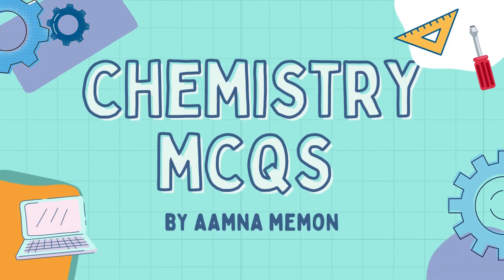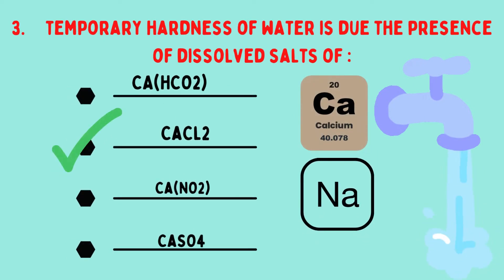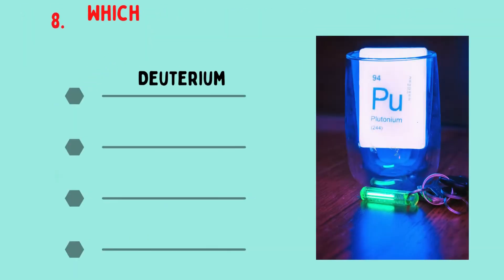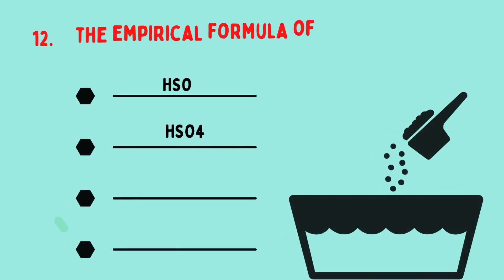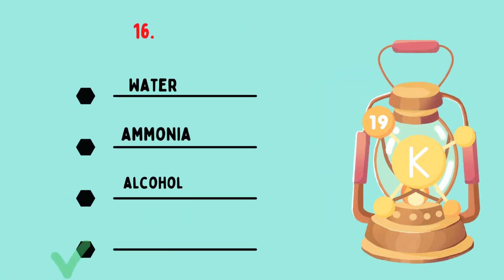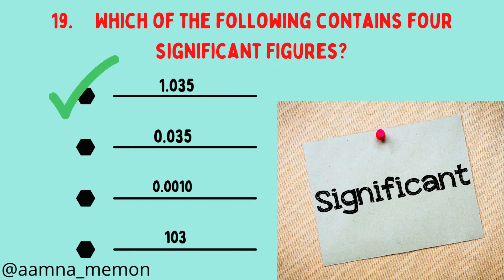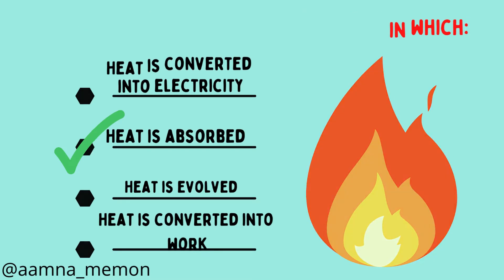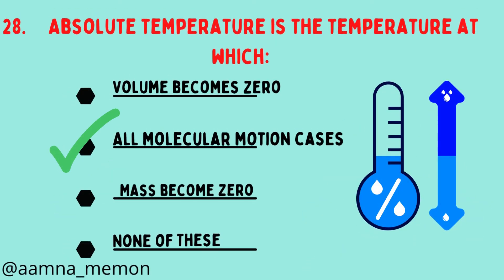Chemistry MCQs | Entry Test Preparation | Sindh agriculture university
Chemistry MCQs
Entry Test Preparation
Sindh agriculture university
MCAT preparation
ecat preparation
prepare for the entry test with aamna

hi my name is aamna
i welcome you all to this channel
I have made this video for students preparing for mdcat and specifically sindh agriculture university tandojam entry test
the mcqs are most repeated extracted from past paper of entry test sindh agriculture university tandojam .